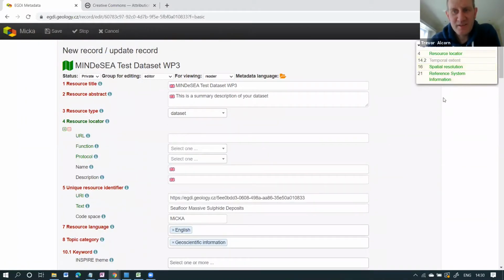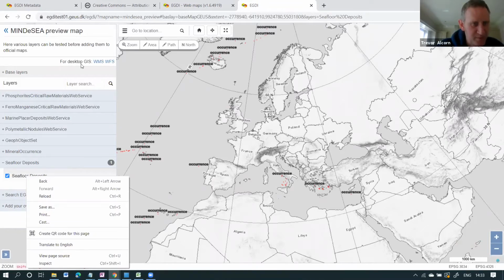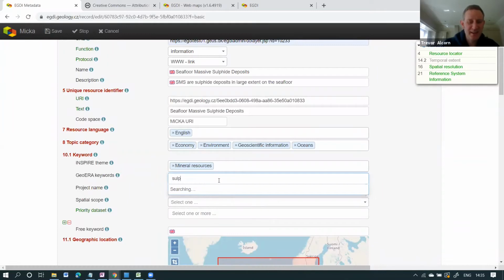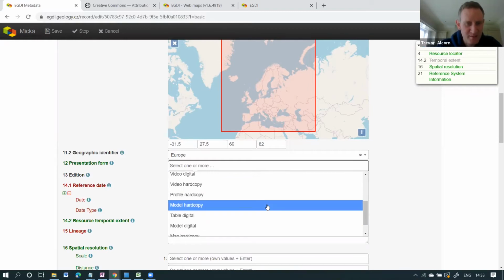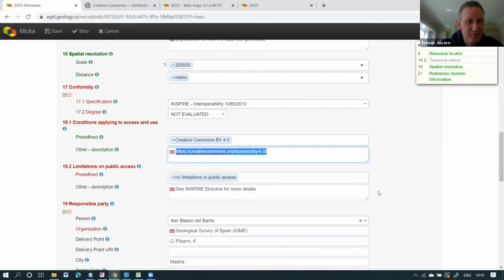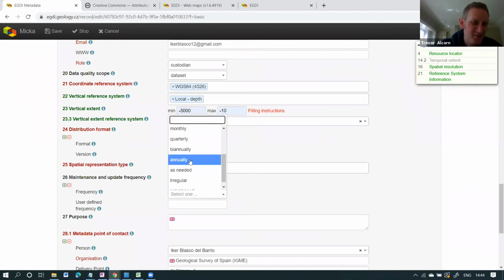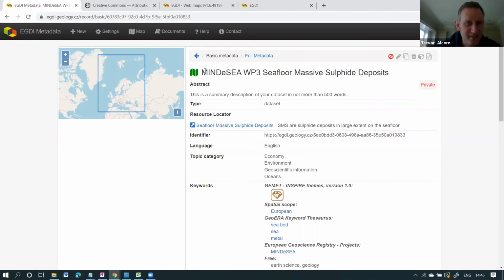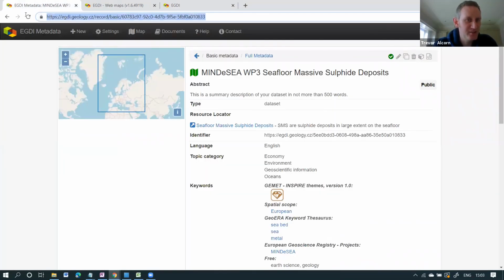“Training video 2. Metadata of structured data – detailed” (presenter Trevor Alcorn)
How to use the EGDI Metadata Catalogue. The best practise of creation and editing metadata records via the EGDI-Lite editing form follow the INSPIRE directive validation. Example of uploading spatial data to the EGDI platform. (following Training video 1. Metadata of structured data – basic).